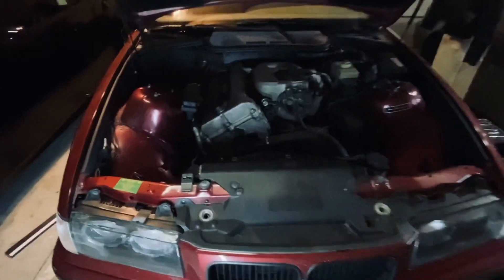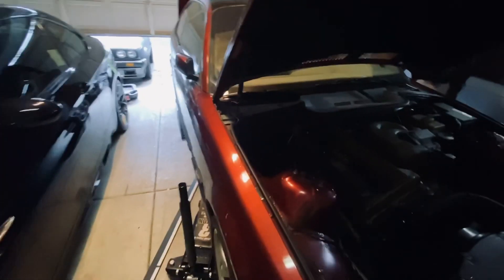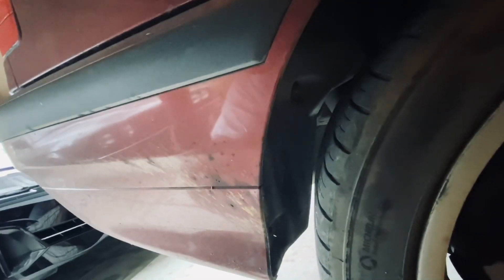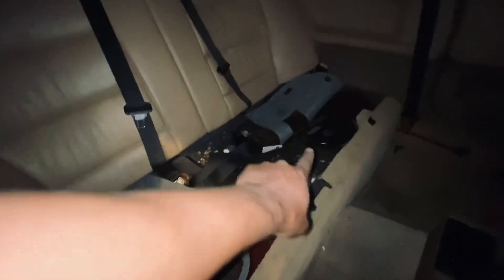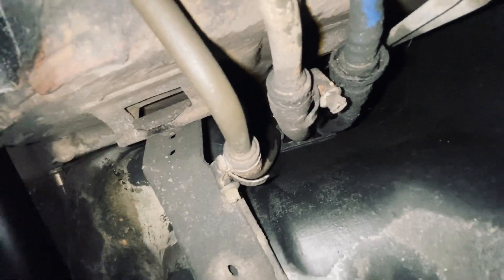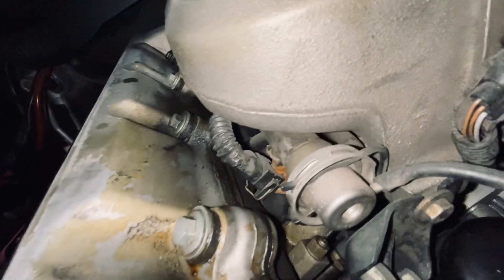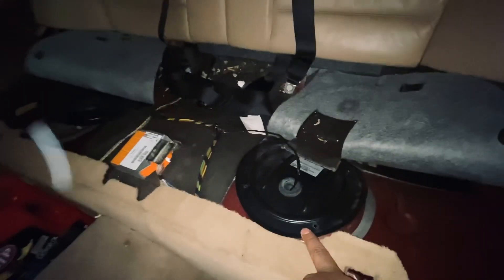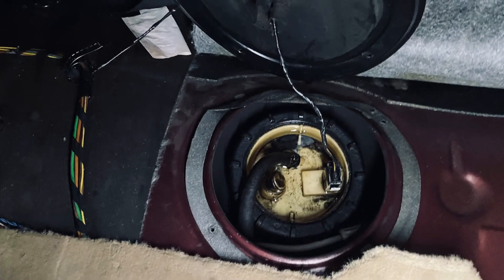Tracking Down BMW E36 Fuel Leaks - Quick and Easy Diagnostic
This is the process I use to diagnose a fuel leak. If you smell fuel then you’ll want to get on top of this quickly. In my case, it appears that I’ll have to replace the fuel sending unit and the components related to it.

At 2:05: CORRECTION: Fuel pump on the right side (blue), while sending unit (beige) on the left of the photo

BMW Fuel Level Sending Unit